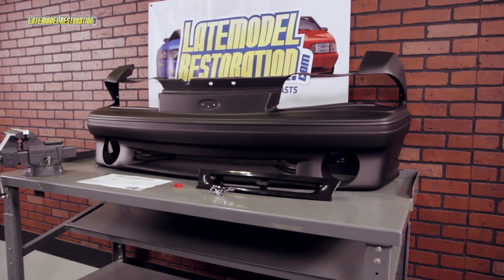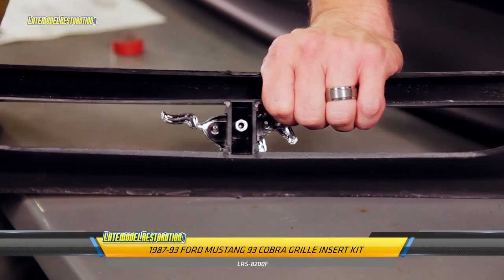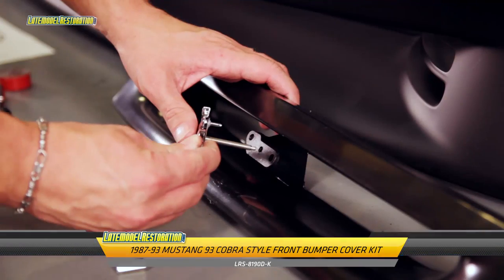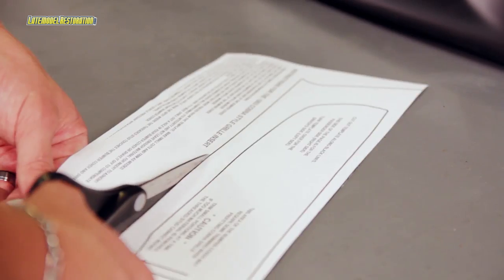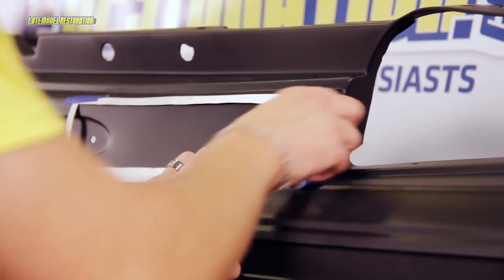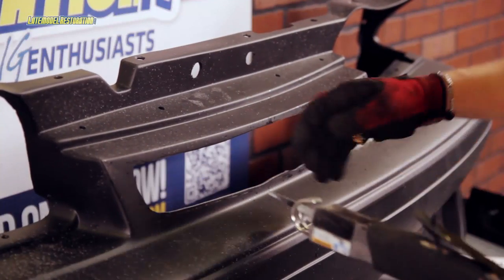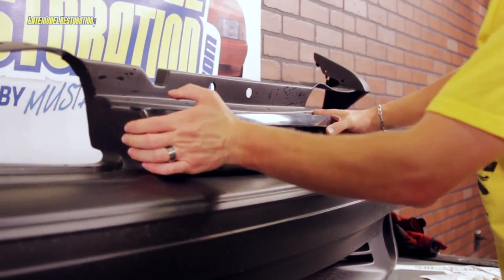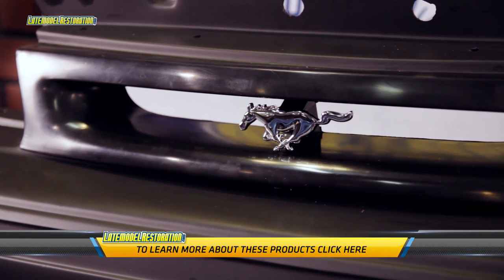Mustang Cobra Grille Insert Installation - (1987-1993 Fox Body)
*Please Note: All or some of the parts mentioned in this video are no longer sold under the 5.0 Resto brand. Click the link below for the most up-to-date product information.*

Improve the look of your 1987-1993 Fox Body Mustang while increasing airflow to your radiator with this 1993 Cobra grille insert! The 1993 Cobra had multiple styling cues that separated it from GT and LX Mustangs, and the grille was one of the standout differences. Out of the 15 years of the Fox Mustang, the 1993 Cobra was the only year that the iconic running pony emblem appeared on the grille. Now you can add that emblem to your 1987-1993 Mustang GT or LX with this grille insert kit!